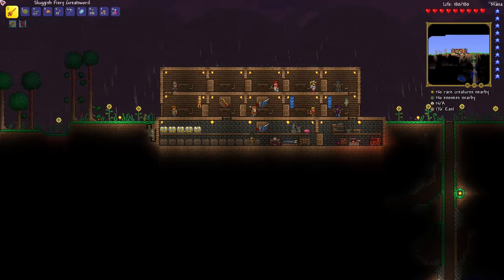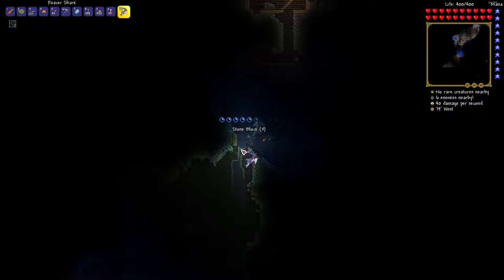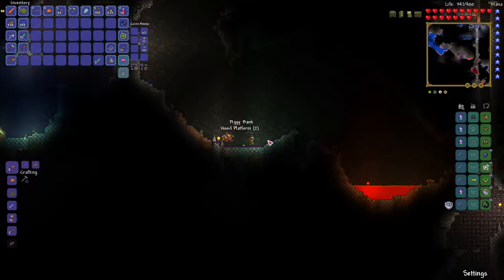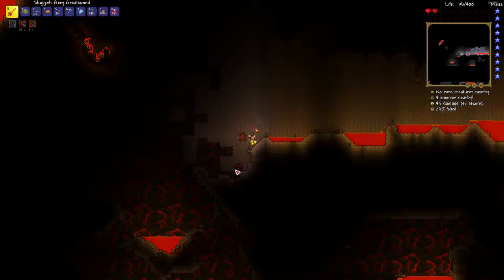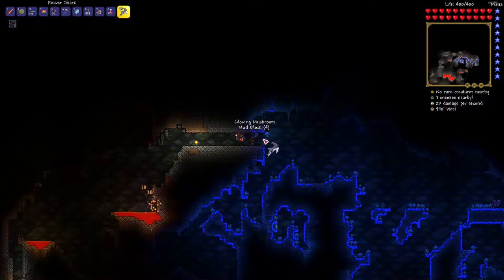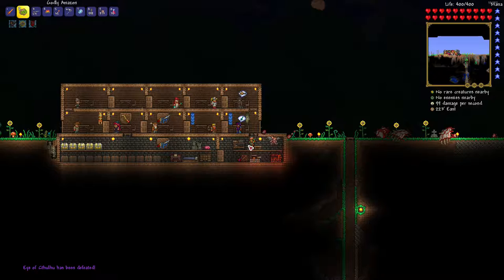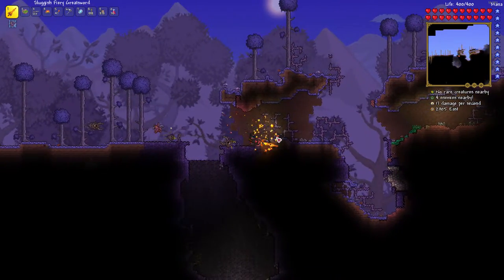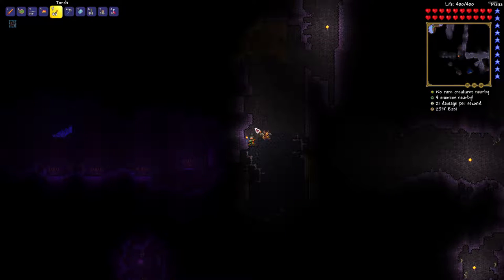Terraria let's play with Papa.Meerkat EP#9. Looting and boss's.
Terraria is a side scrolling building survival game with RPG elements.
In this episode we go underground and fight some boss's.
GAME RATING
TEEN
for
Alcohol reference
Blood and gore
Cartoon violence
Mild suggestive themes
Edited by:Papa.Meerkat.
Intro and end screen by:Papa.Meerkat and his son's
Thumbnail art by:Papa.Meerkat and My son's.